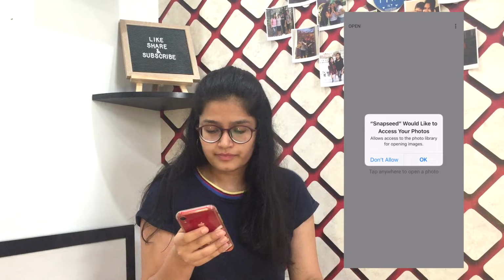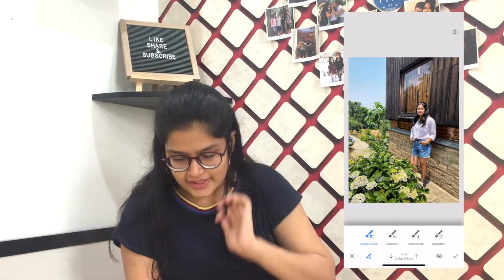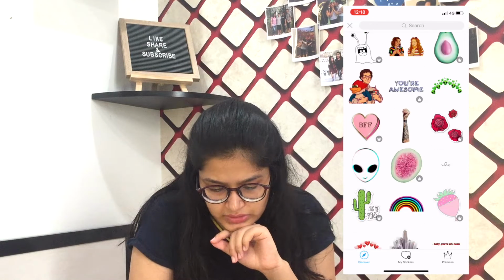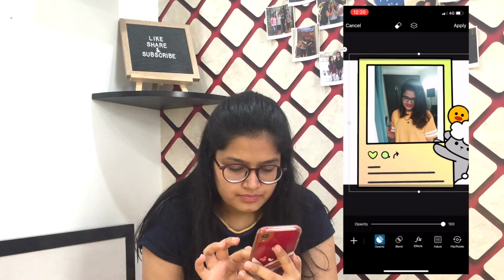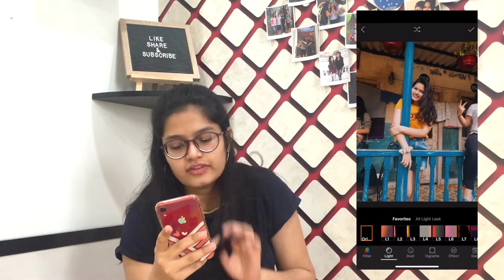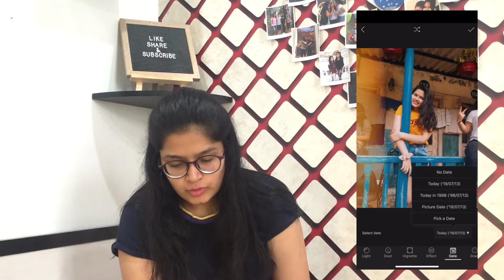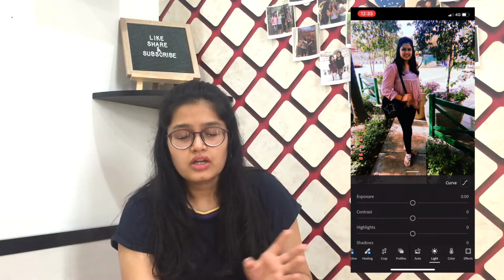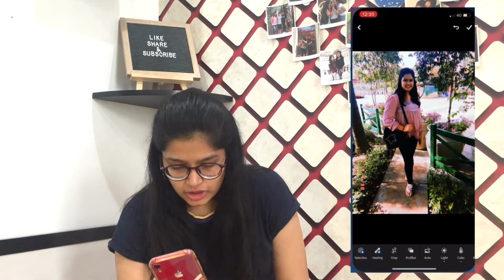HOW TO EDIT PICTURES FOR AN AESTHETIC INSTAGRAM FEED | ANVI VIJH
Hey guys, I hope you liked this video and found it useful. See you soon!

Apps used-
1. Instasize
2. Snapseed
3. Pics art
4. 1998 cam
5. Lightroom